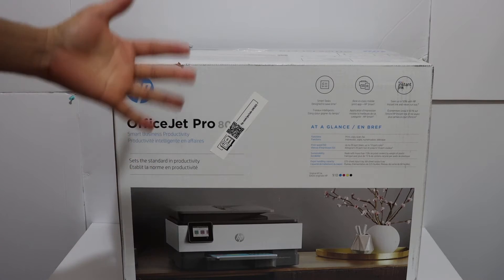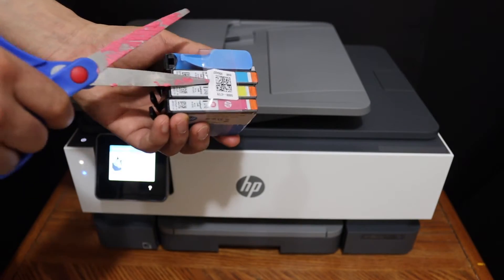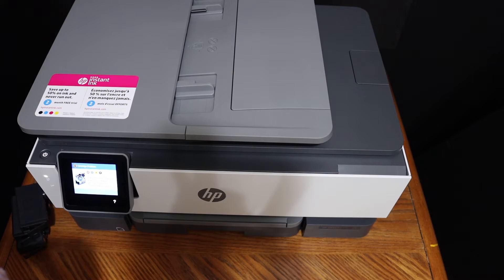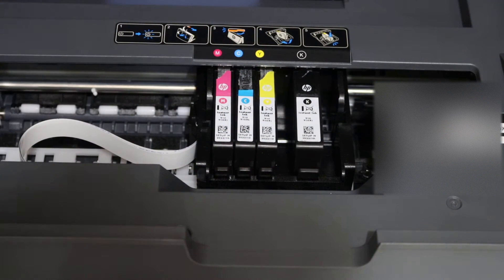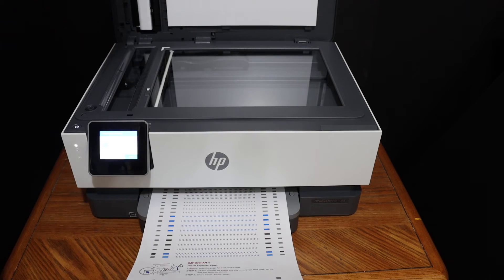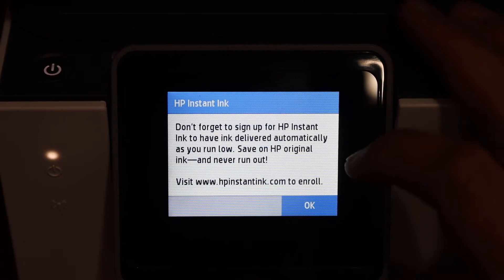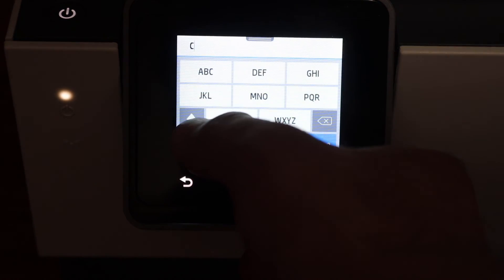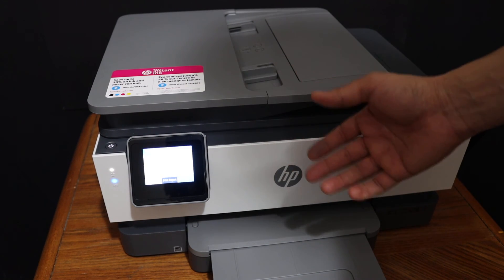HP OfficeJet Pro 8028 Setup (Initial), Wireless SetUp, Install Ink, Alignment & Review.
This video reviews the step-by-step method to complete Setup your HP OfficeJet Pro 8028 All-in-one printer just from the initial setup. You learn how to install the setup ink cartridges, load the paper tray, print and scan the alignment page for the print head alignment, do wireless setup, and Review.